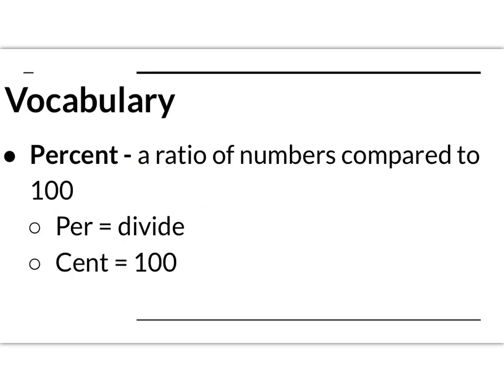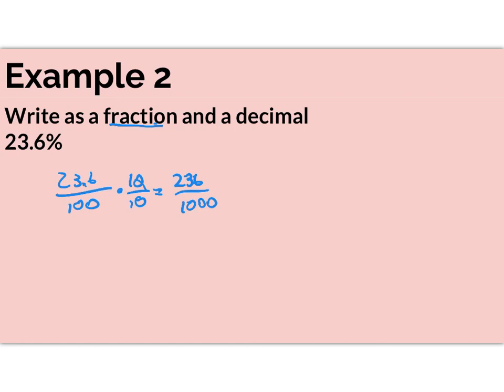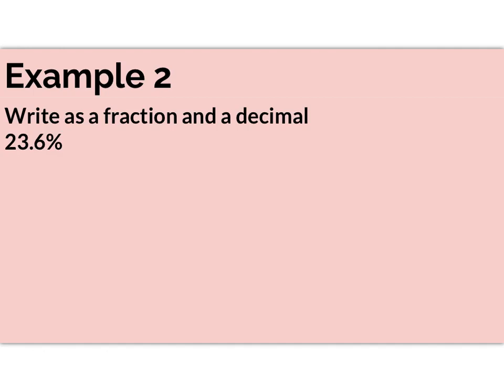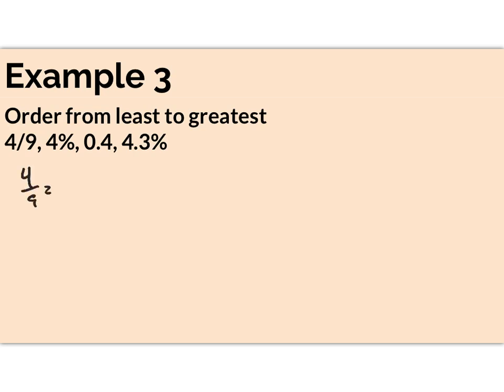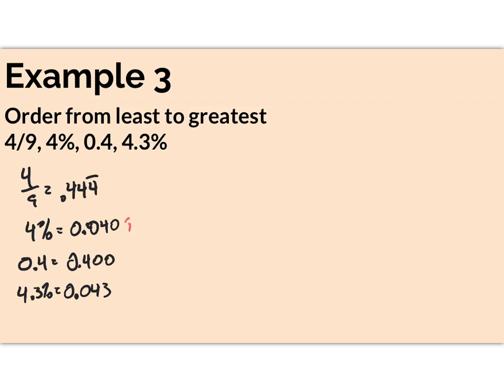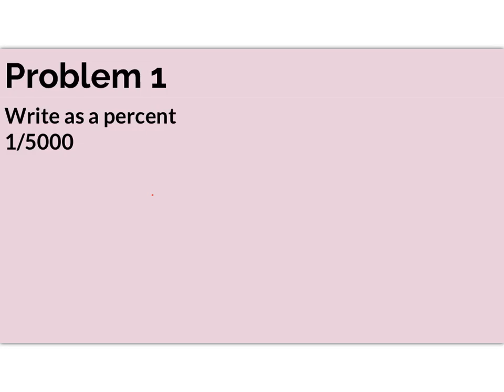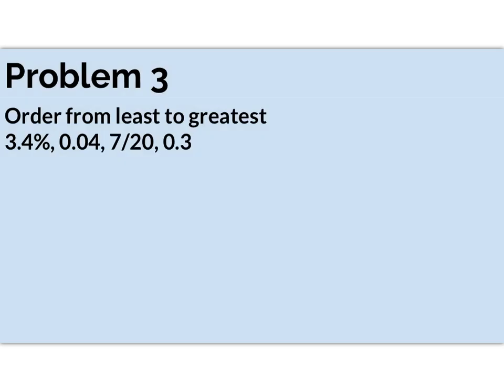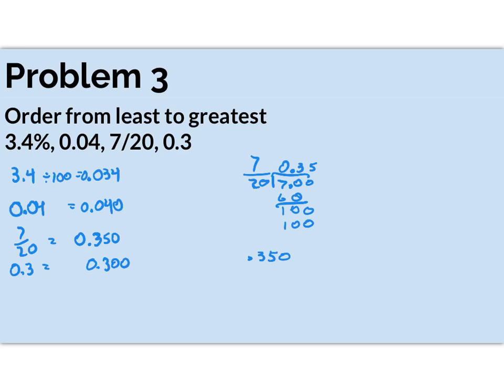Lesson 1057-Fractions, Decimals and Percents-Part 2